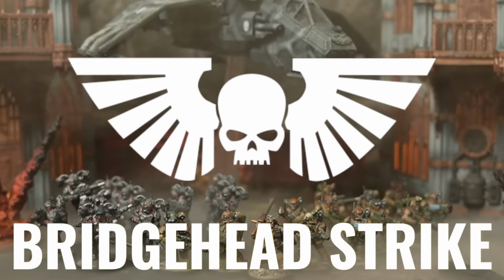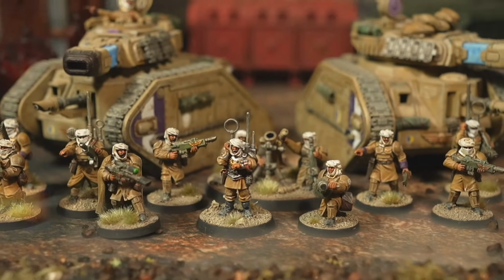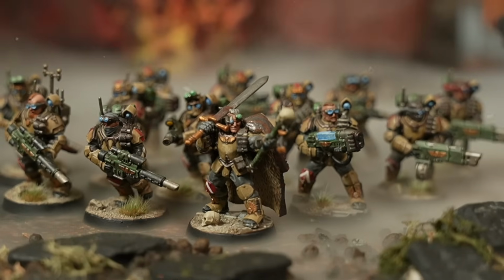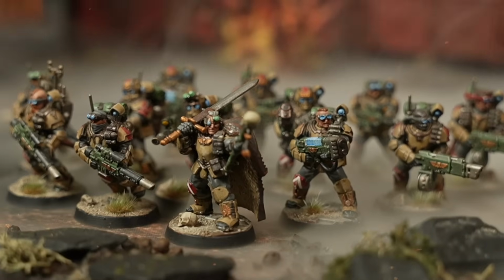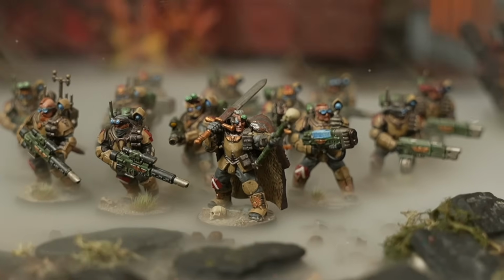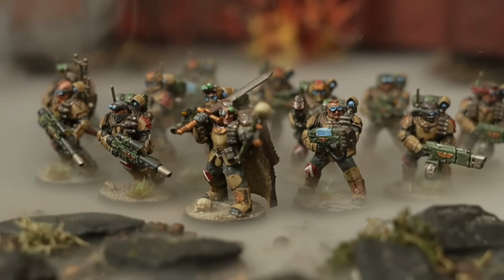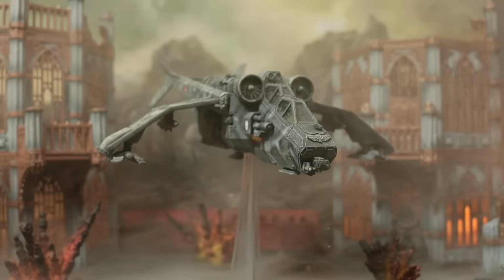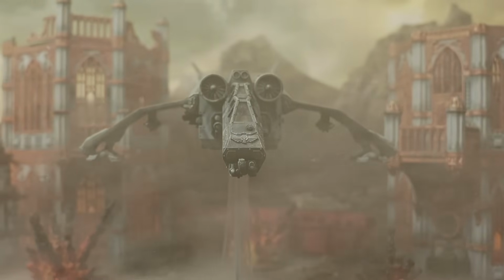NEW Astra Militarum Detachment Overview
This video provides an in-depth overview of the new Astra Militarum Detachment released by Games Workshop as part of their Grotmas Advent Detachment series.

Thank you to Games Workshop for providing us with the Detachment so we can bring you this video.

The next video in the series is a Member's Video. We discuss a competitive list and all the key components to creating a competitive list for this new detachment.

00:00 Intro
01:54 Overview
02:43 Detachment Rule
06:28 Enhancements
11:32 Strategems
21:23 Overall Thoughts

Do you need new modelling supplies? paint brushes, paints etc then check out our sponsor Army Painter who provide affordable products and enables you to have more fun on the tabletop with painted miniatures.

Need amazing new Dice or Objective Markers, check out the Baron of Dice now:

Sign up to the VT Masterclass now at half price for the first month on our monthly subscription and get access to the Space Marines, Tyranids, Necrons, Admech, Dark Angels, Tau, Orks, CSM, Custodes, Adepta Sororitas, Genestealer Cults, and Blood Angels masterclasses now.